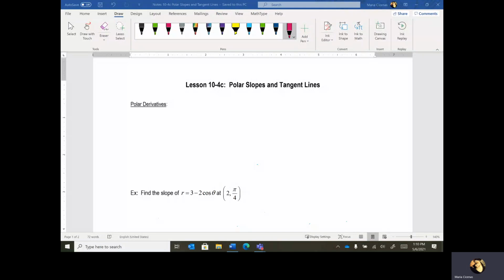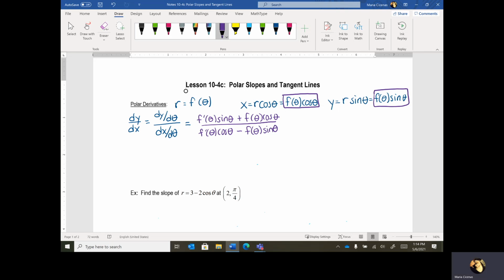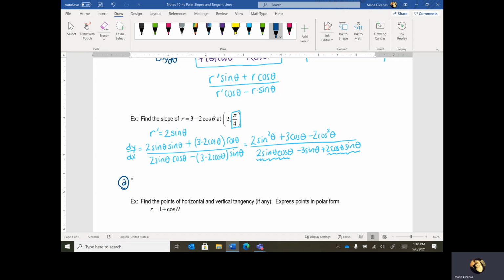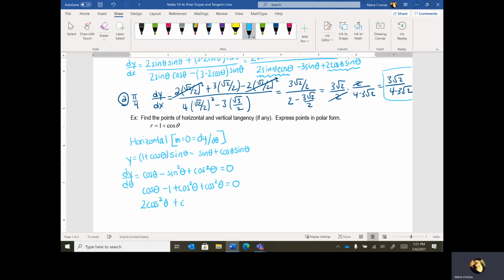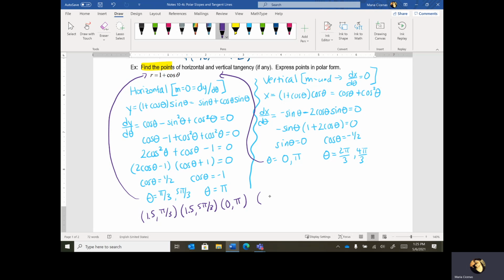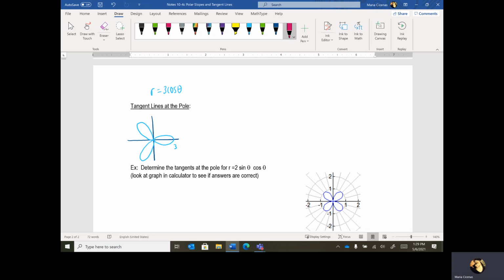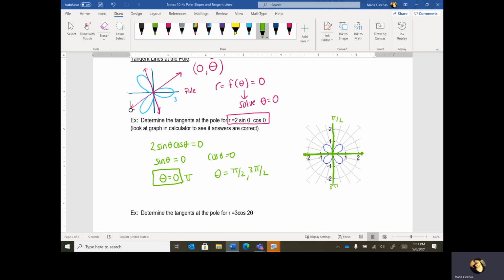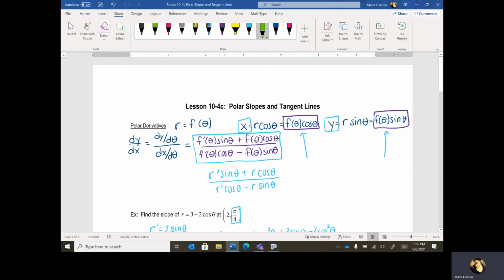Lesson 10 4c Polar Slopes and Tangent Lines